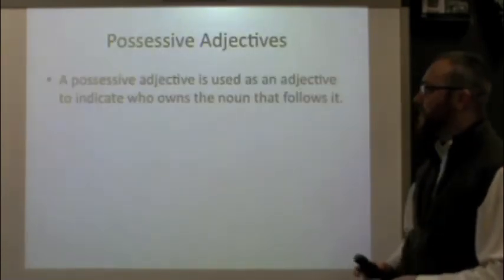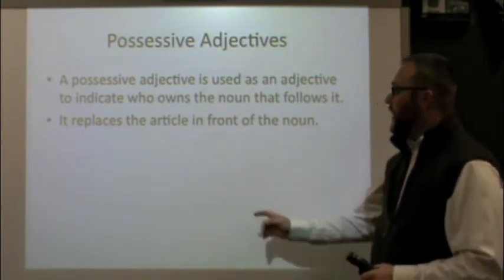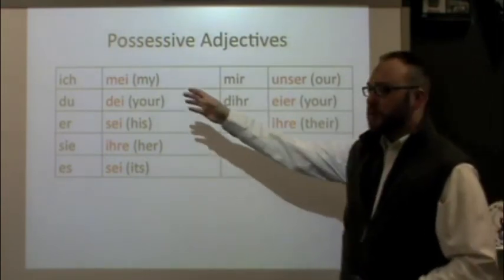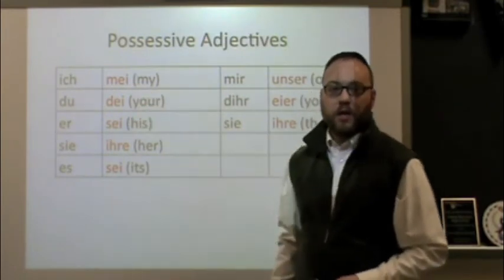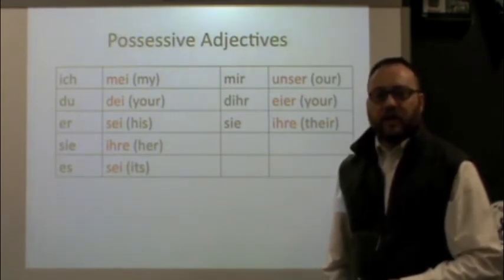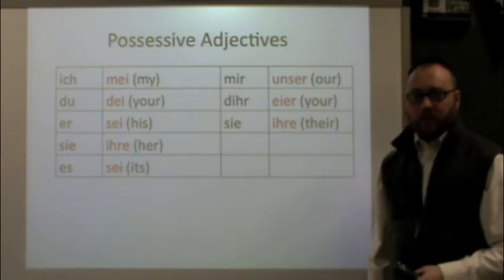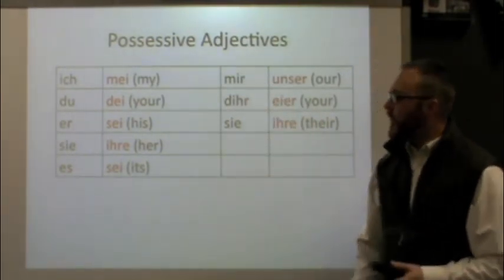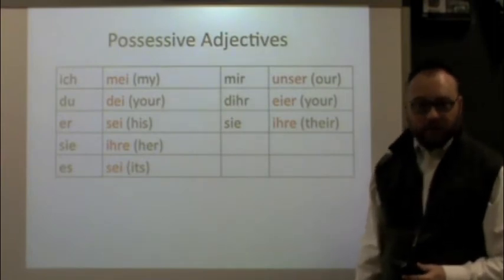PA Dutch 101: Video 13 - Possessive Adjectives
This video covers all of the Possessive Adjectives as well as how they are used in the Nominative Case.